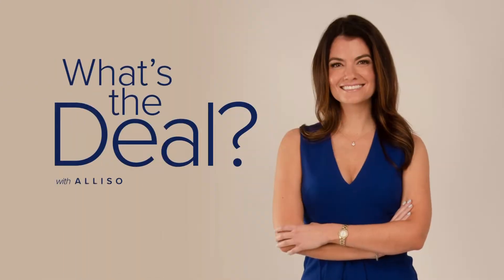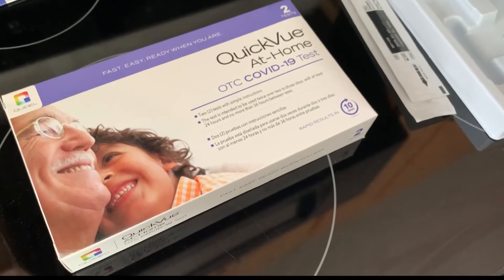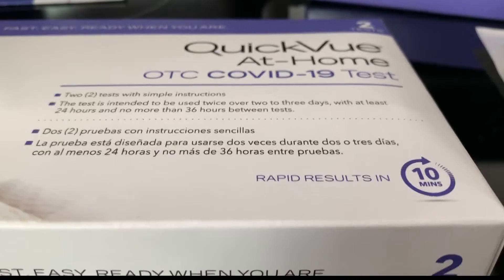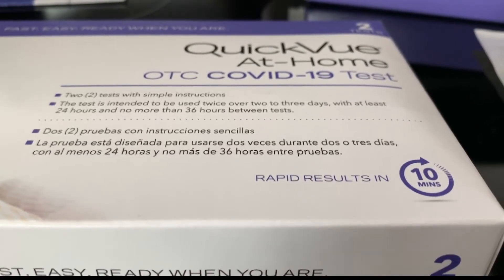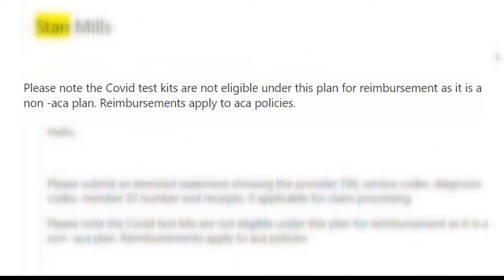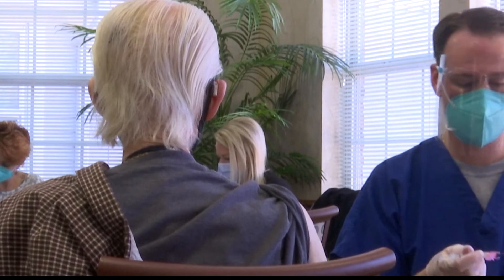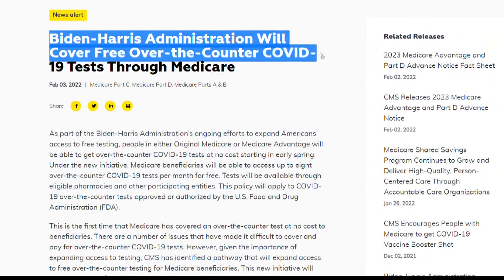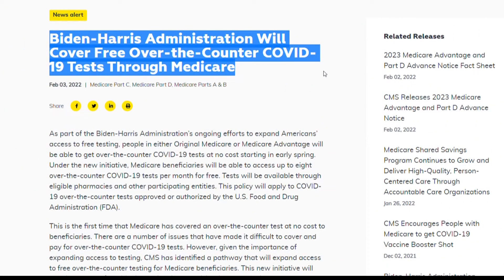What's the deal with private insurers and at-home Covid tests?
Allison Gormly has the latest on what you need to know about how companies have to cover Covid tests.